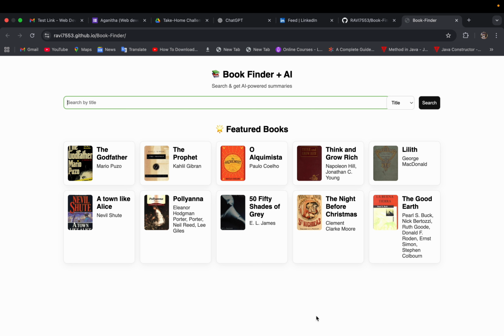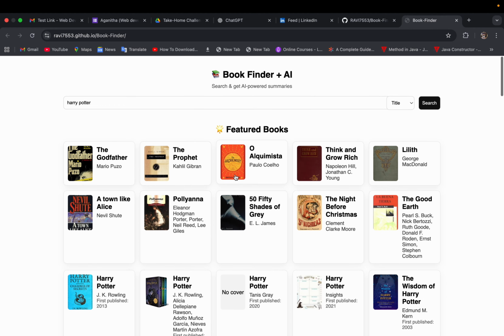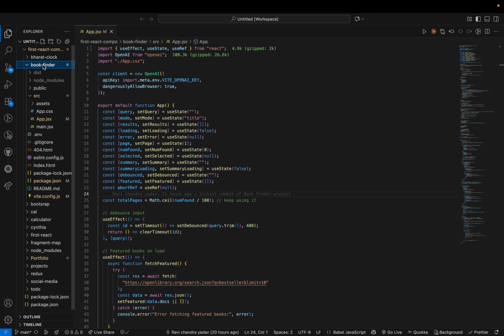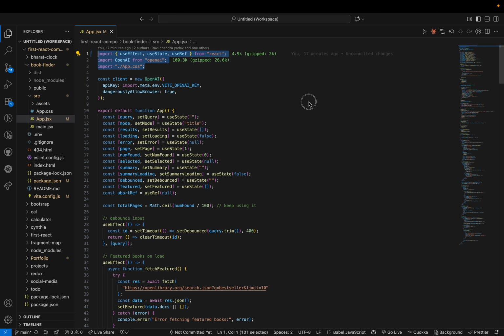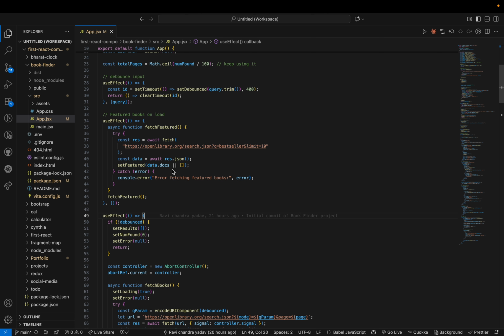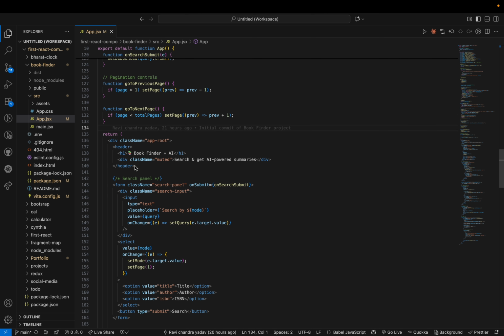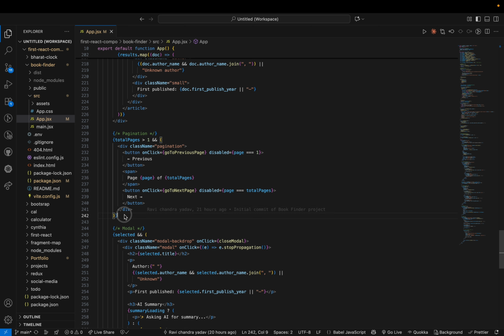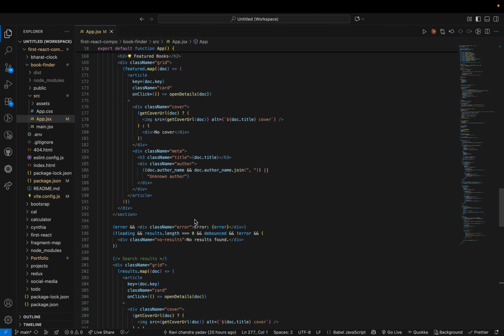Book-Finder App (Demonstration)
This vedio is all about the demonstration of my small React.Js project.